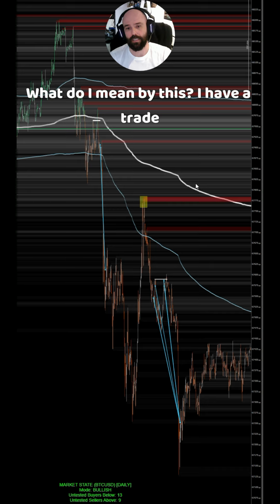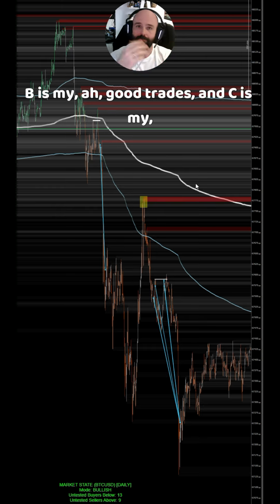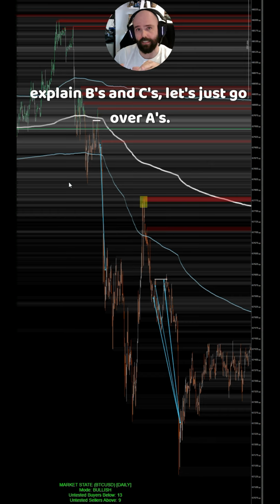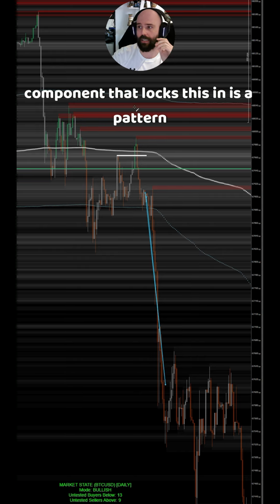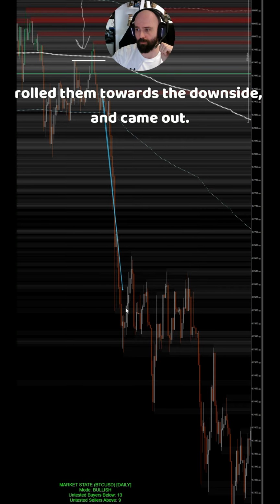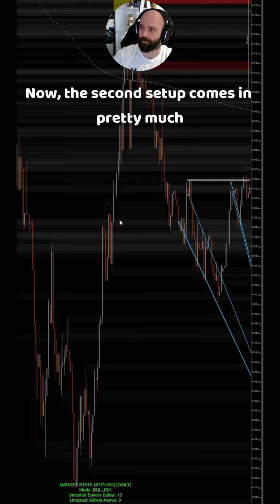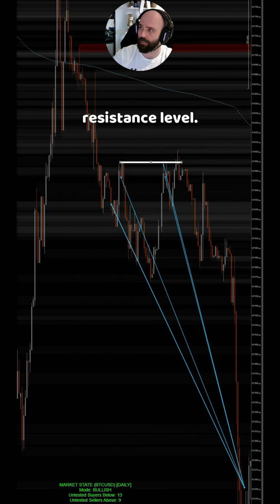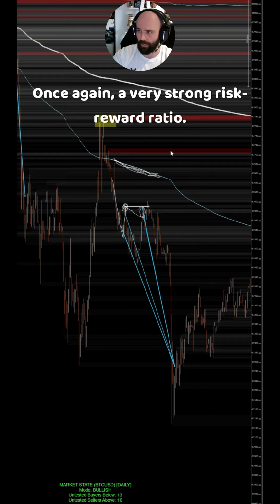A+ Sells on Bitcoin 📉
I took 2 solid sell setups on bitcoin yesterday.

This video explains a little more what an A+ setup looks like for my trading and daytrading

I don't always trade crypto but I do when there is strong fundamentalanalysis supporting the idea!